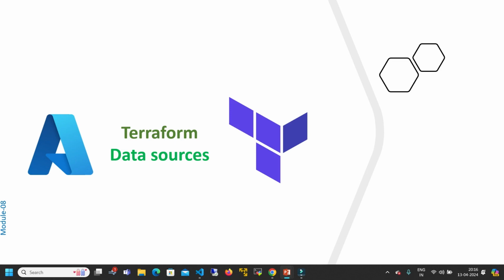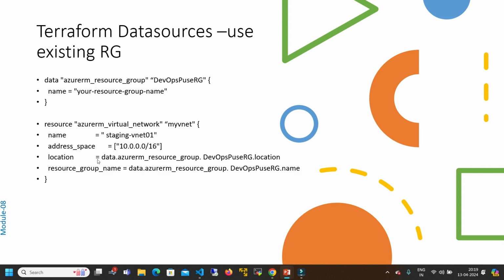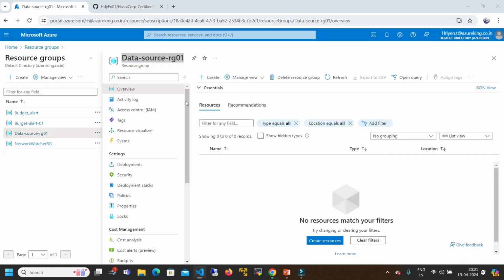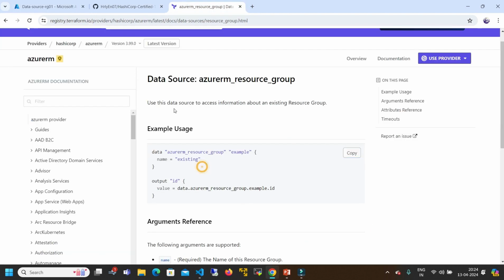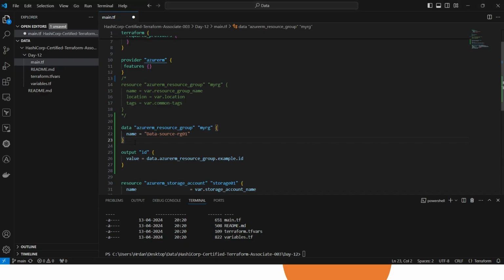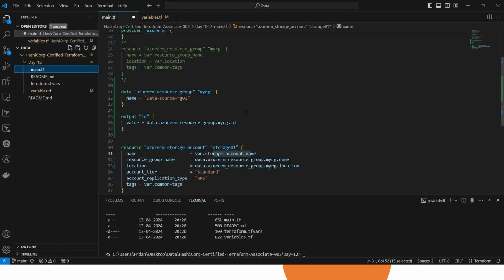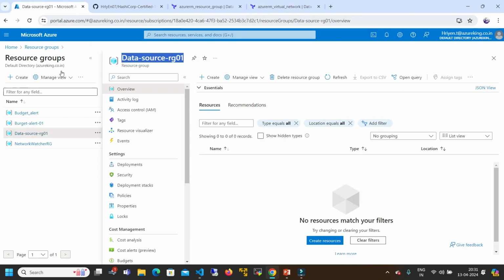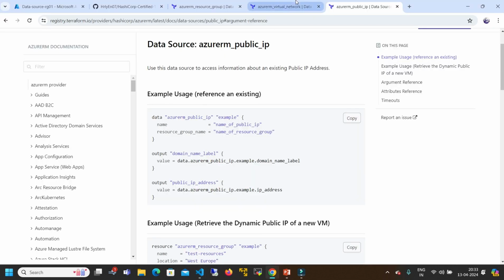Day-13 | How to Leverage Terraform Data Sources for Existing Resources in Azure | A Step-by-Step✍🏻️💻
How to Leverage Terraform Data Sources for Existing Resources in Azure | A Step-by-Step guide✍🏻️💻

Thank you so much for being apart of this amazing journey! We are now 500 plus YouTube family members. Keep supporting as you always do.
Lots of love and blessings to each one of you! Lets rock and grow together.😍😇❤️

In this video, you will learn:
Terraform Data Sources and why even use them in terraform.

Thank you so much! Take care and looking forward to seeing you in the next class! 😇😊